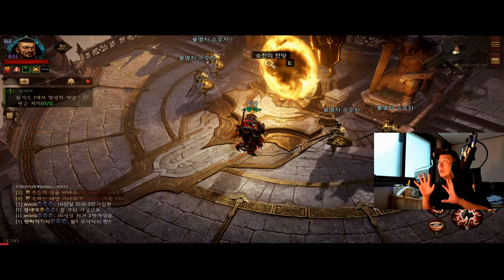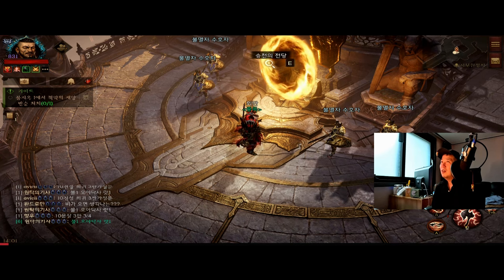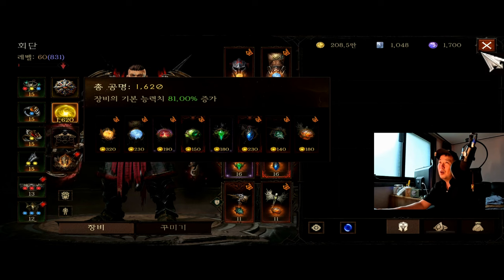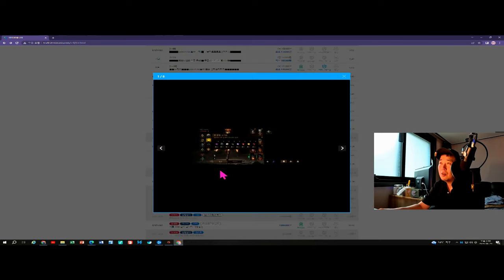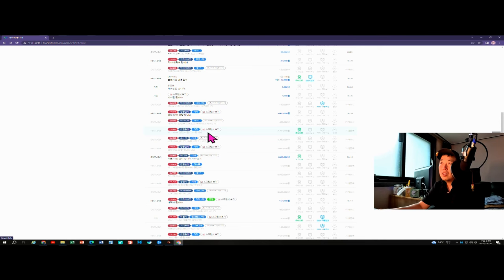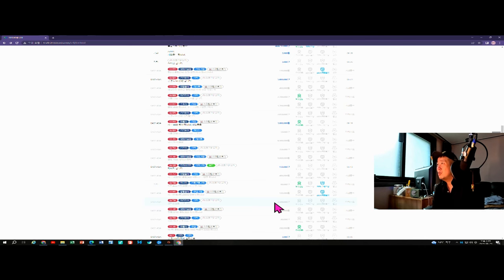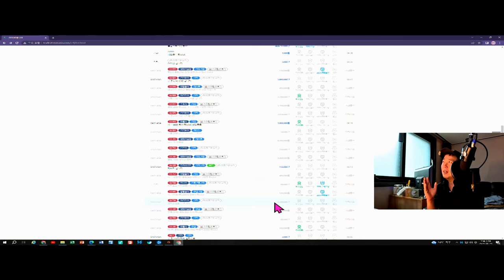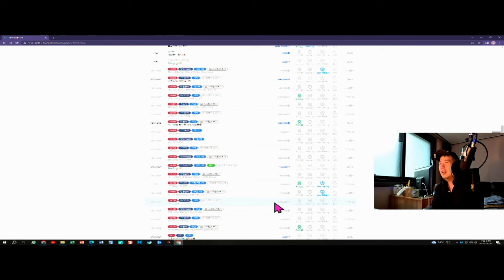디아블로 이모탈 ( Diablo Immortal ) 공명시스템에 의한 계정거래 꿀팁 ( 캐릭구매 )